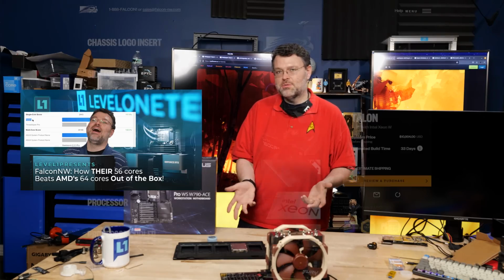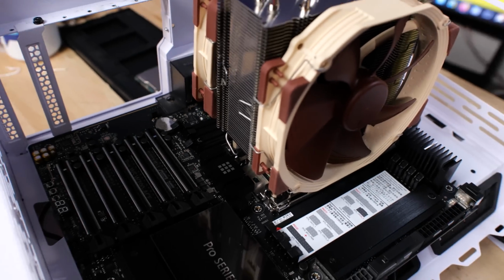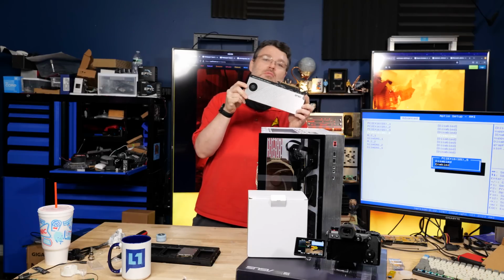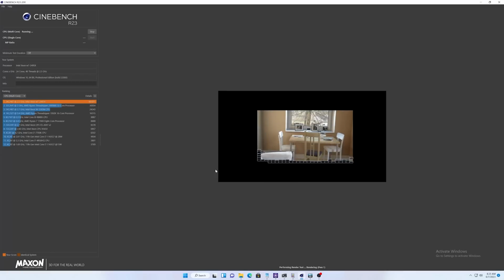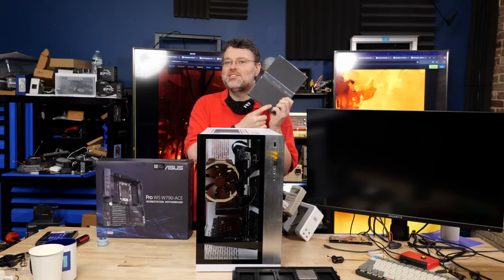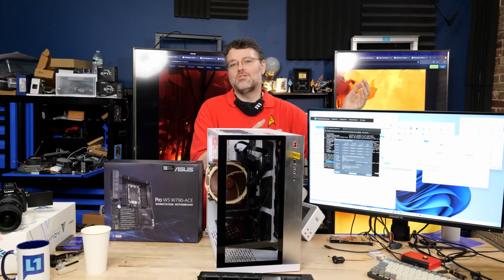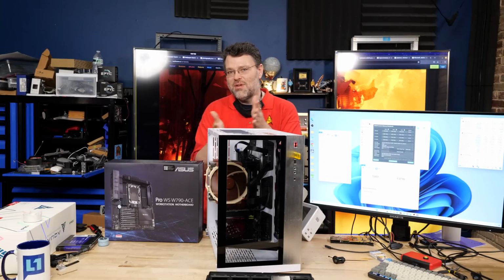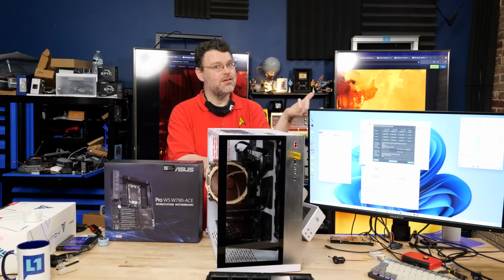Building with the Pro WS W790-ACE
Check us out online at the following places!

Intro and Outro Music: "Earth Bound" by Slynk
Other Music:  "Lively" & "FollowHer" by Zeeky Beats